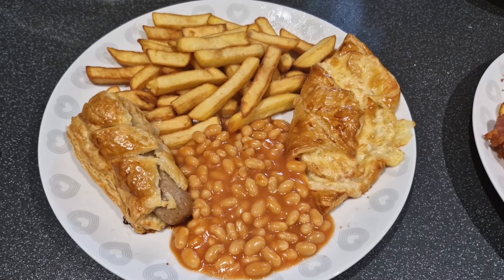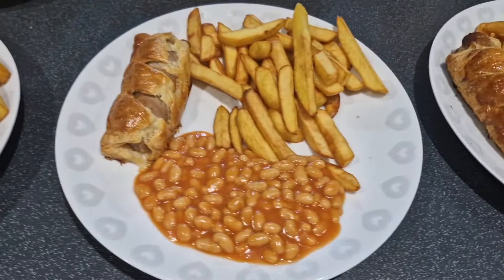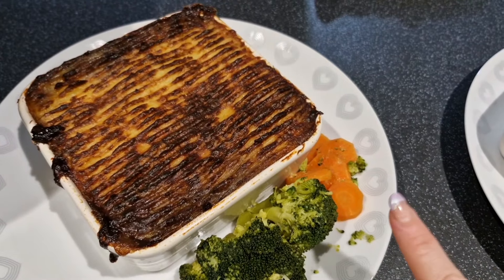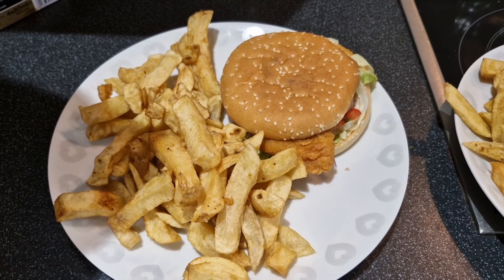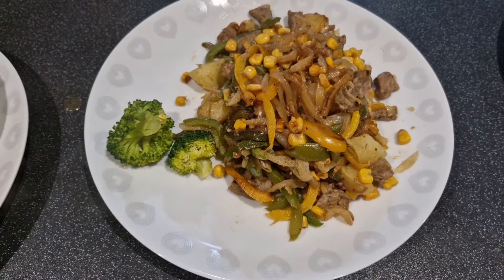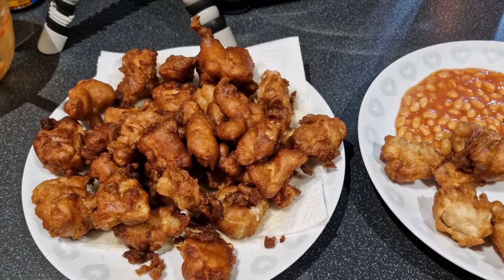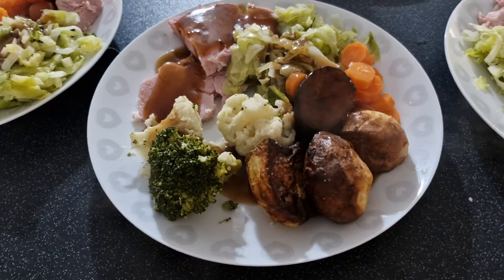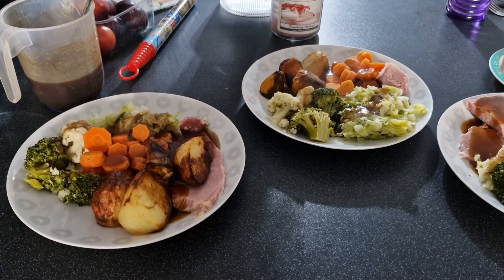Meals of the week for family of 6 plus a very special family update.